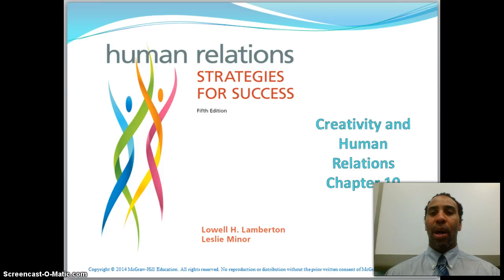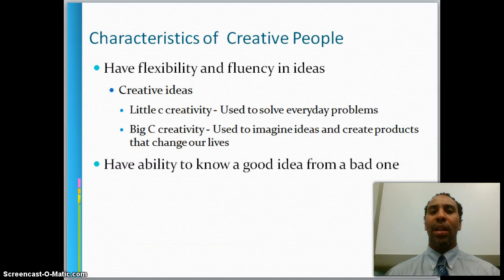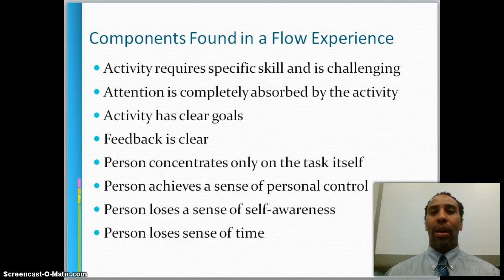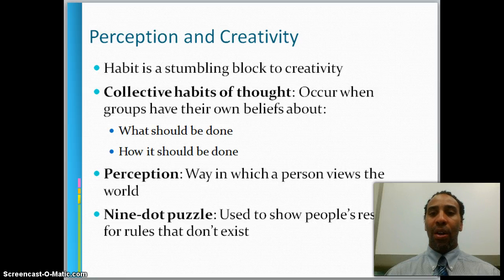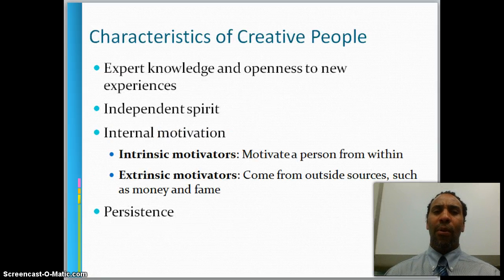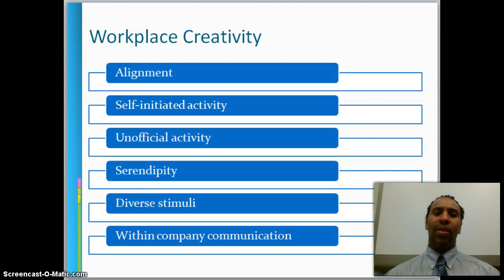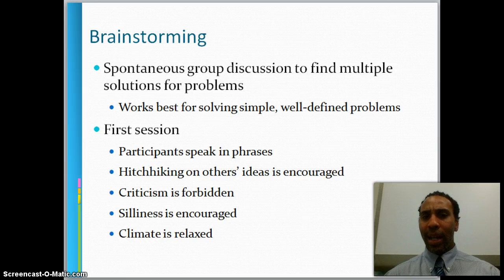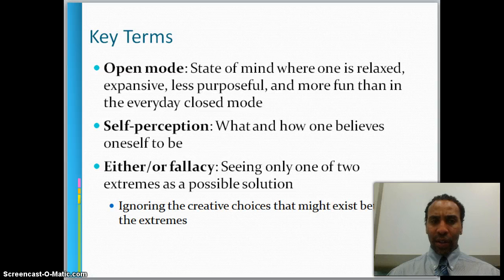Chapter 10 Lecture - Personnel Management